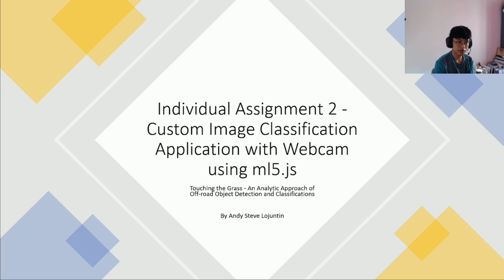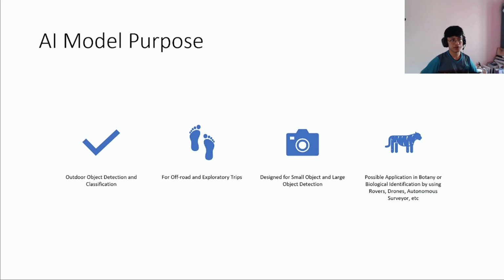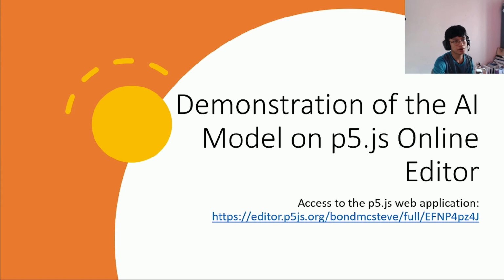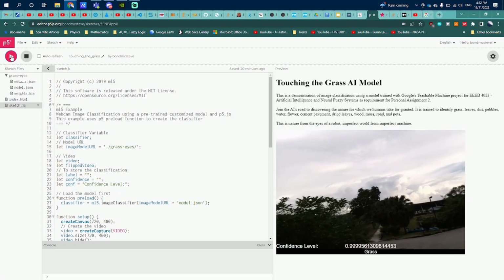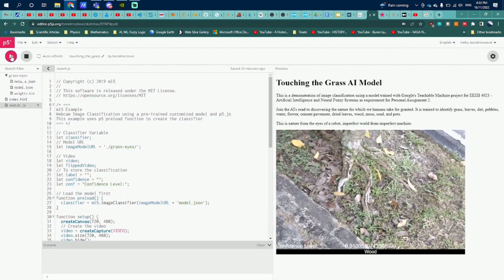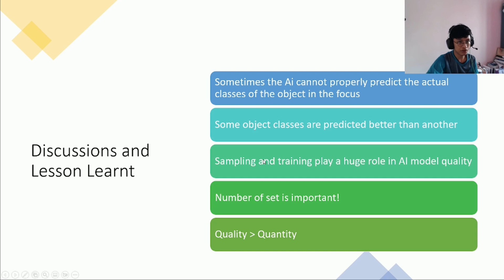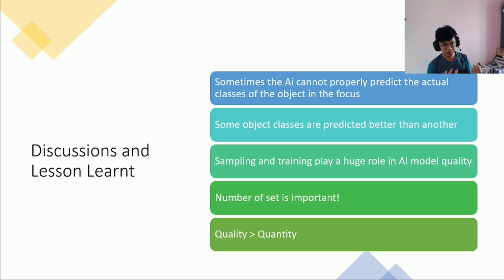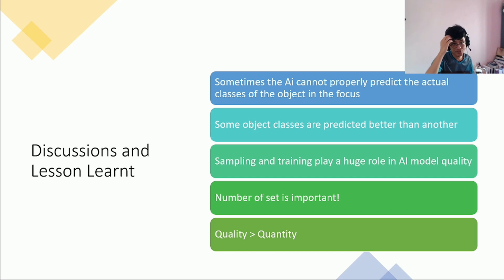EEEB 4023 - Individual Assignment 2 Presentation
EEEB 4023 - Artificial Intelligence & Neural Fuzzy Systems

In this video, the Author presents his Individual Assignment 2, which is on Custom Image Classification Application with Webcam using ml5.js.

The name of the AI model is "Touching the Grass" and it is designed for object detection and classifications. This is a test concept with potential for application on autonomous exploratory surveyors.

AI model source files are available publicly on GitHub under 'touchgrass' file within artificial_intelligence repo.